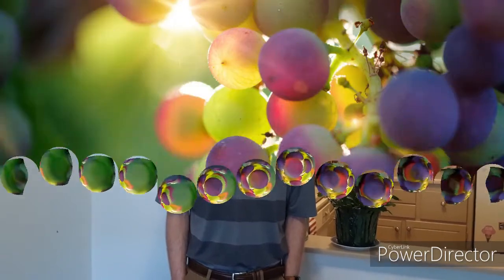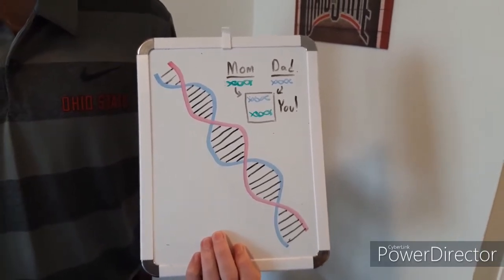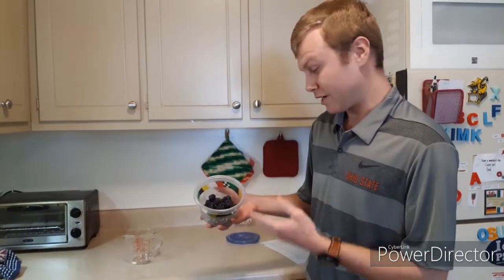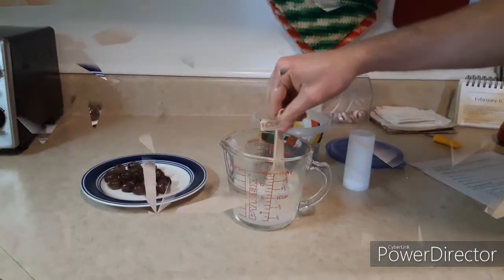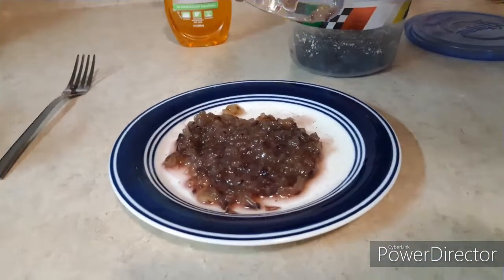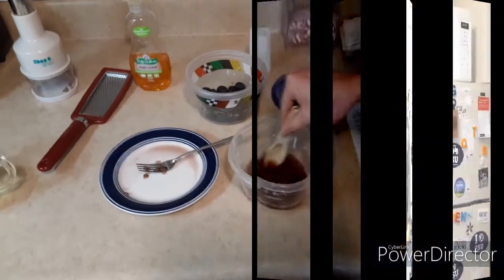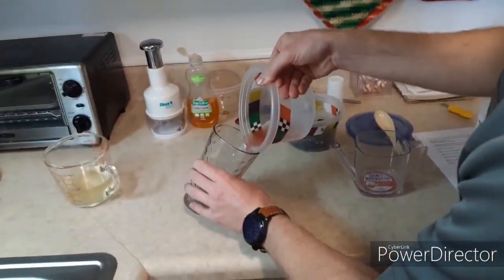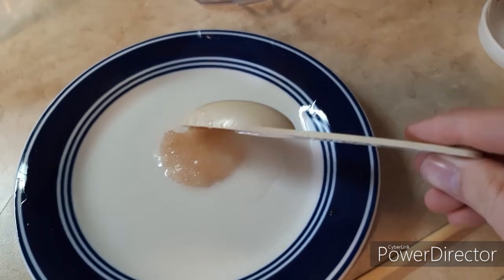Grapes + Dishsoap = DNA!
A fun, quick, and easy procedure to extract DNA from grapes using only conventional kitchen ingredients!  Great for children and adults of all ages.  Applesauce and strawberries will also work with these instructions.

Video originally created for COSI of Columbus, Ohio by Cullen W. Dixon, CAPS, and the Translational Plant Sciences PhD. program at Ohio State University in the Spring of 2021.  This is the professional video which was submitted to COSI.